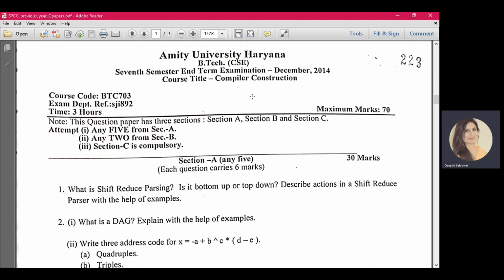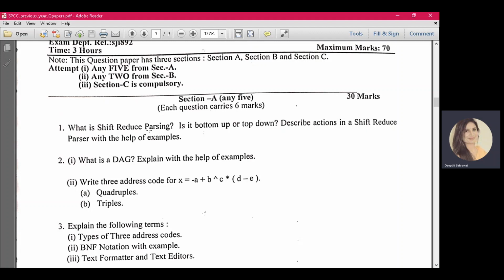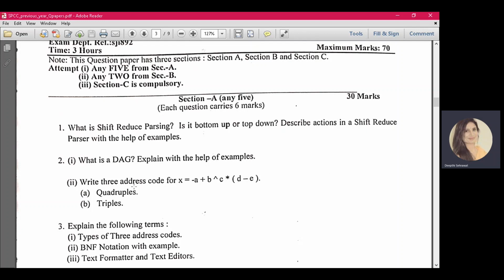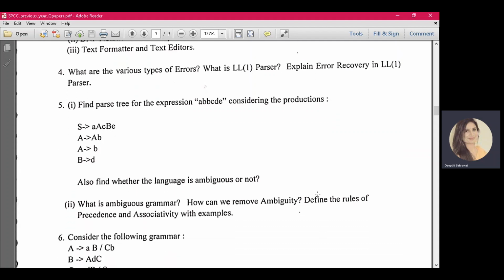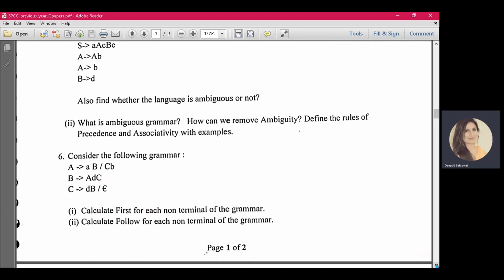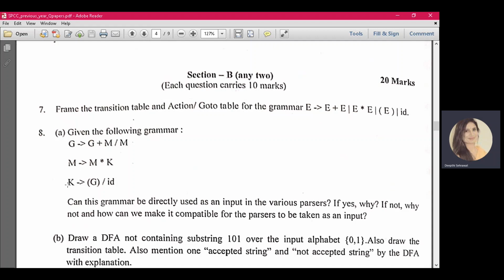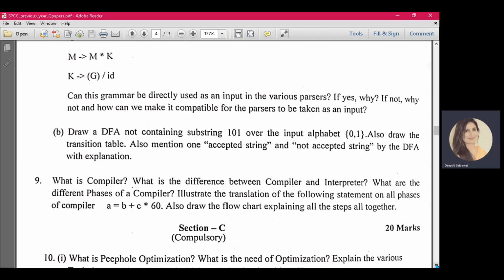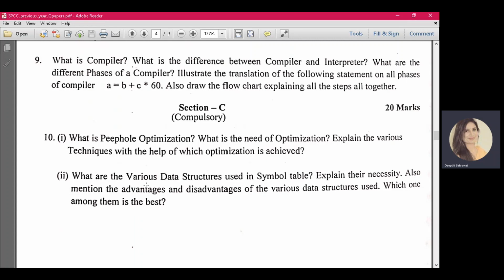COMPILER DESIGN(B.Tech) End Term Question Paper 2014 | Amity University